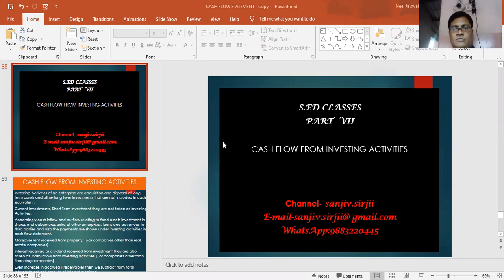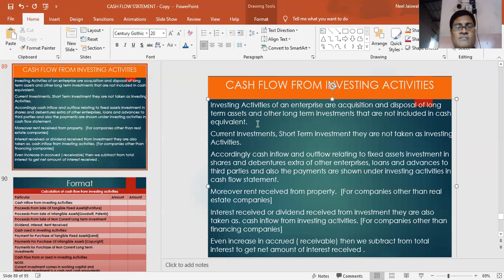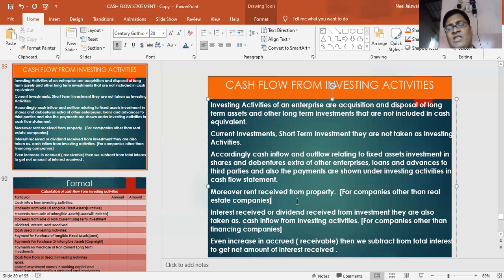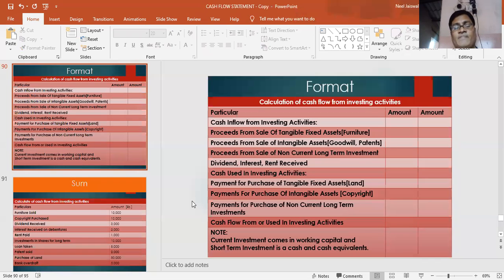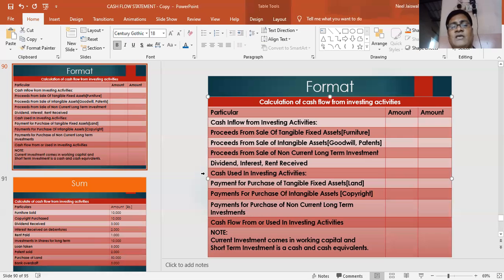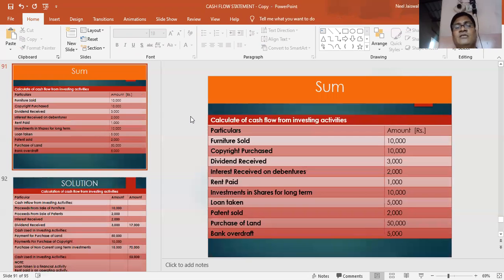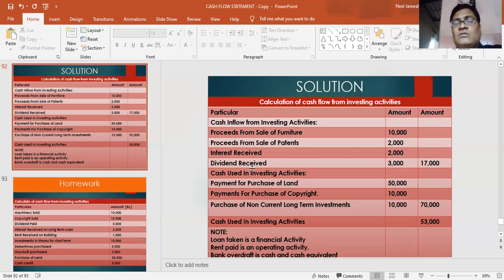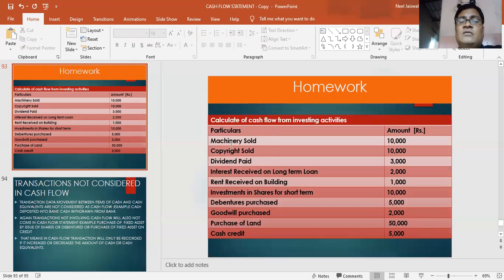Cash Flow Statement. PART –VII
S.ED CLASSES
CASH FLOW FROM INVESTING ACTIVITIES
Channel- sanjiv.sirjii